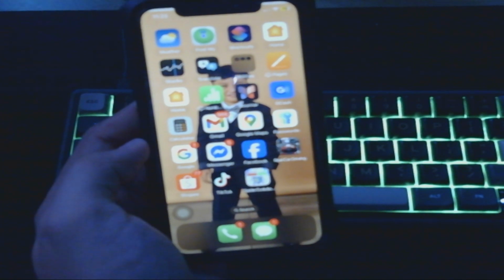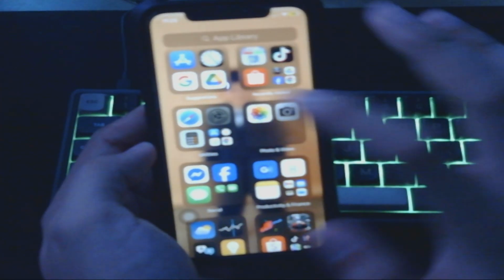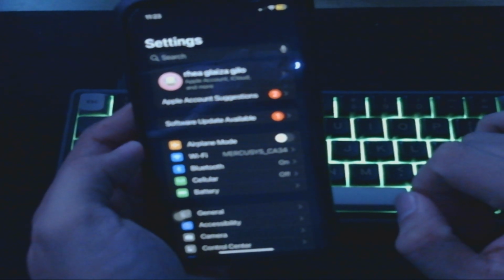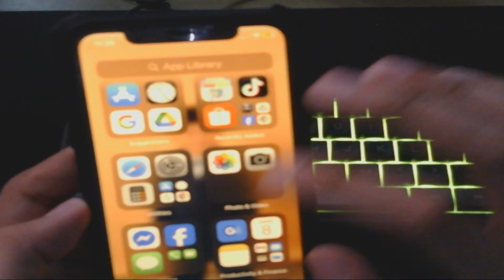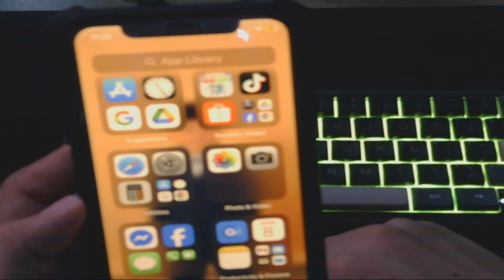How to REMOVE OKTA from Safari (Step by Step)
Discover how to remove or disable Okta from the Safari browser if you no longer need it. Please consider liking the video and letting us know if you have any comments, ideas or questions, we really appreciate any feedback! We have plenty of other tutorials on our channel so come and see if we can help you with anything else :)